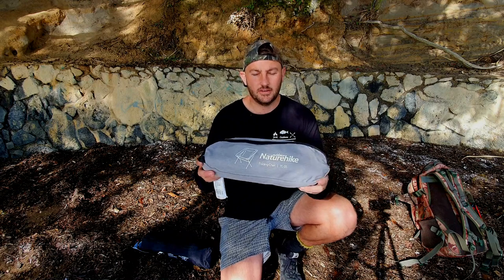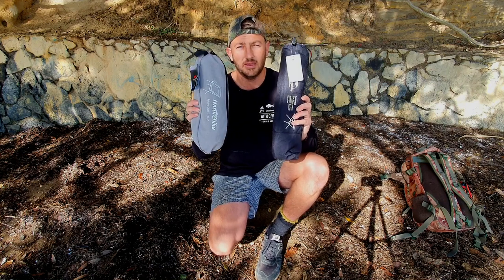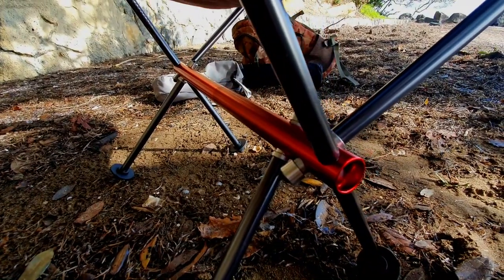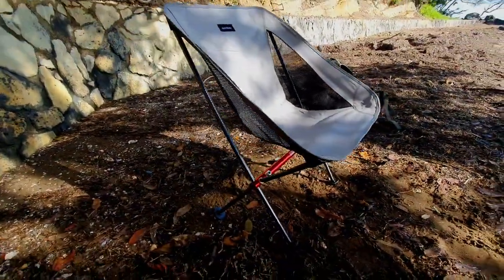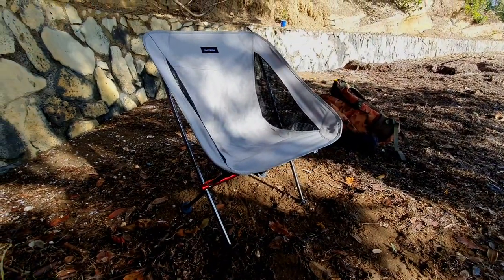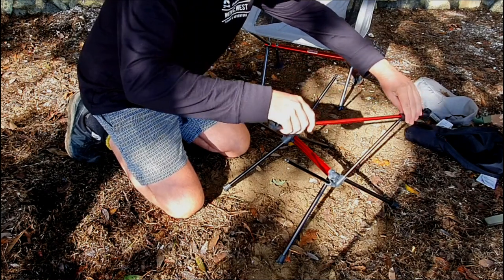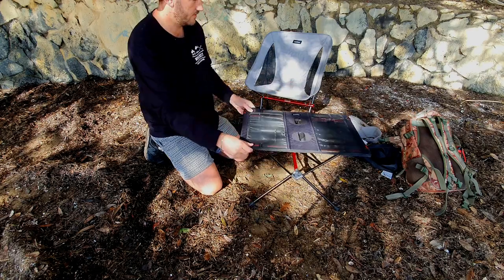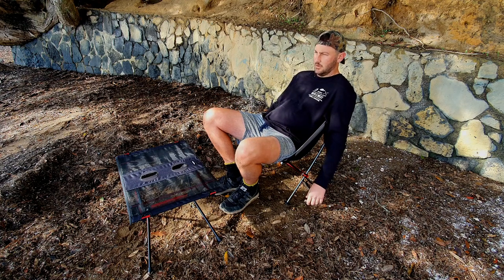Naturehike Lightweight Camp CHAIR + TABLE Review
In this video i review the Naturehike Lightweight Camping Chair & Table down at my local beach in Auckland, New Zealand
I purchased these from Ali Express for around $130 NZD Delivered.
What a great bit of kit. Both these items are of much higher quality than i thought they would be. Ultra light and portable. Stow away easily in a hiking pack. I highly recommend both these items from Naturehike

Table : 652g
Chair : 1.1kg

G'day Everyone Welcome along to my channel.
I'm just a young kiwi bloke who loves creating content and getting outdoors with likeminded people
I hope my adventures inspire YOU to get out and enjoy the outdoors wherever you are in the world
If you're reading this you are a LEGEND !

Corey